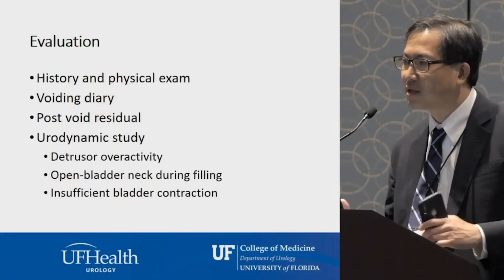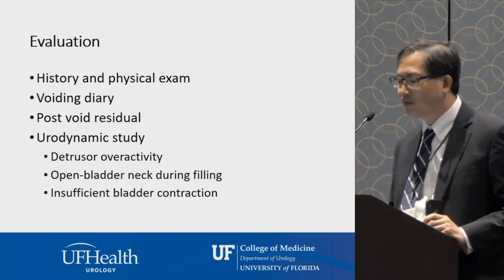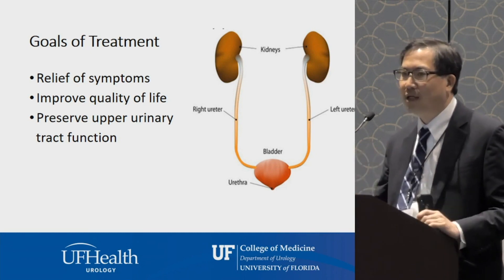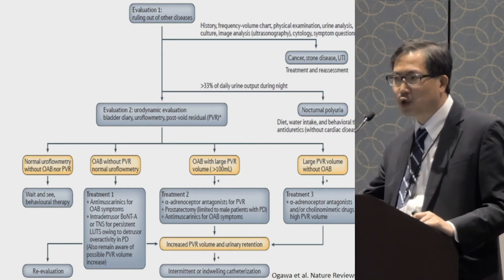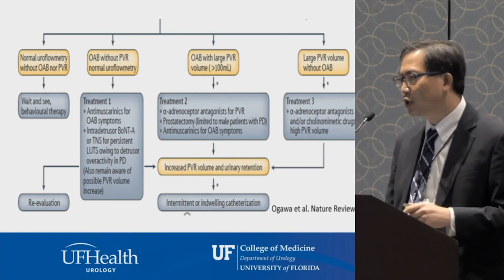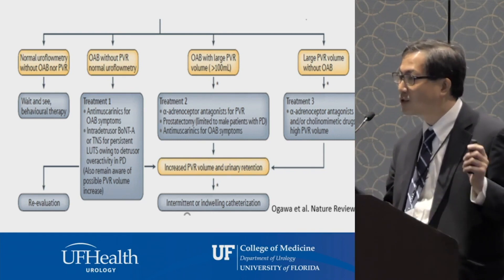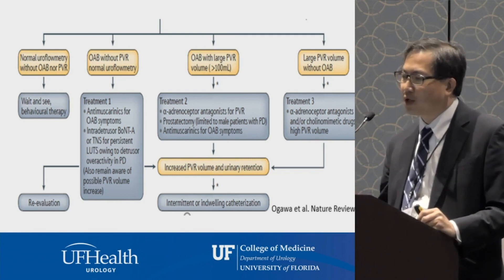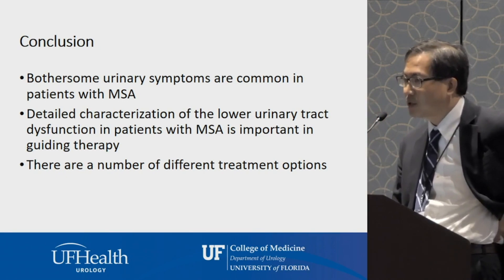Bladder and Urological Issues in Multiple System Atrophy | Dr. Louis Moy | MSA Coalition Conference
Urological issues occur in a large percentage of multiple system atrophy patients.  Dr. Louis Moy, a Urologist at the University of Florida, discusses how to evaluate and manage bladder issues in MSA at the 2019 MSA Coalition Patient and Family Conference.